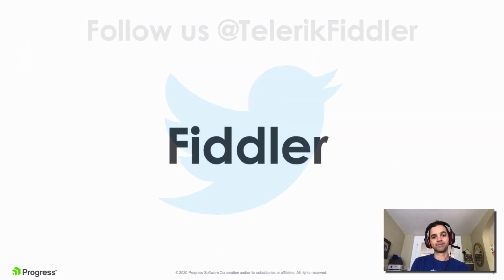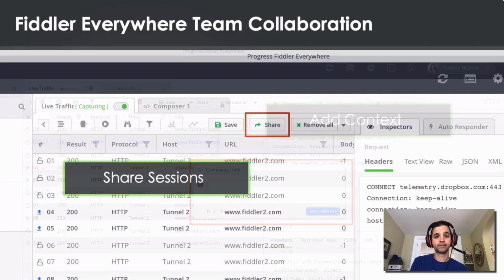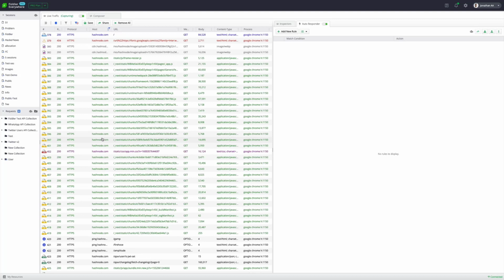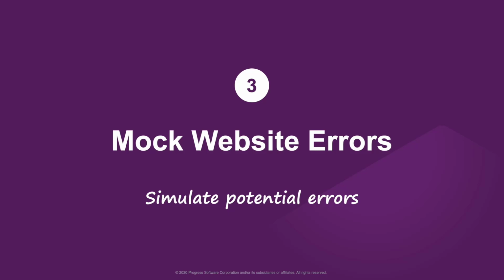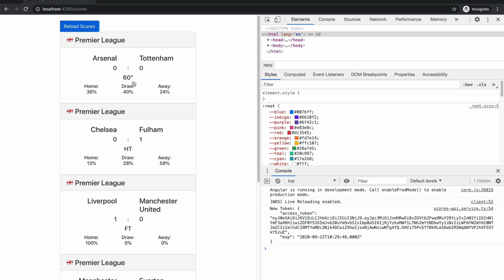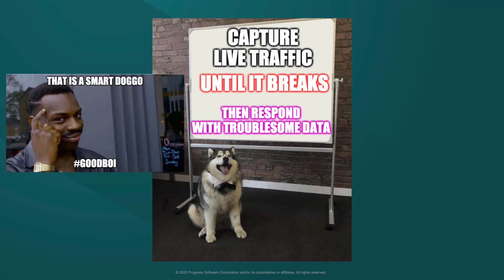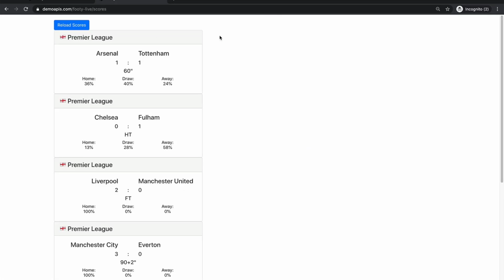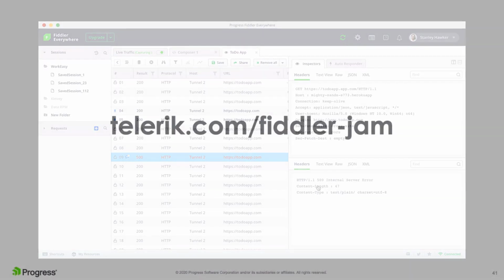How to Debug 5 Common Website Issues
Join us in an upcoming webinar as we dive into five of the most common website issues both novice and professional developers experience today, regardless of your tech stack. We will take a close look at common performance issues, provide some practical tips and tricks, and inspect other gotchas that may be causing problems.